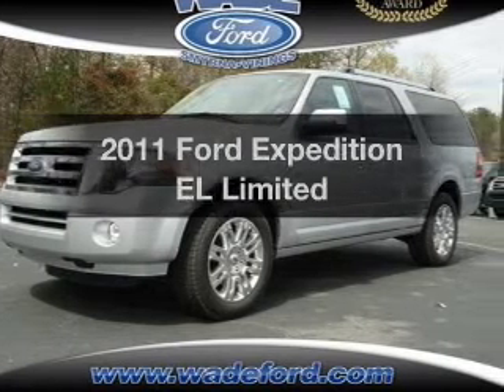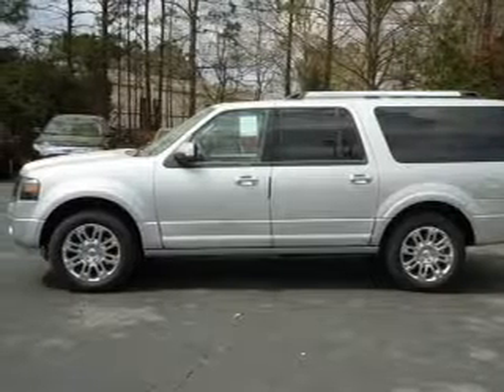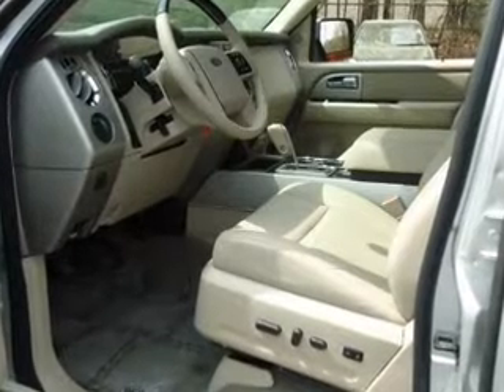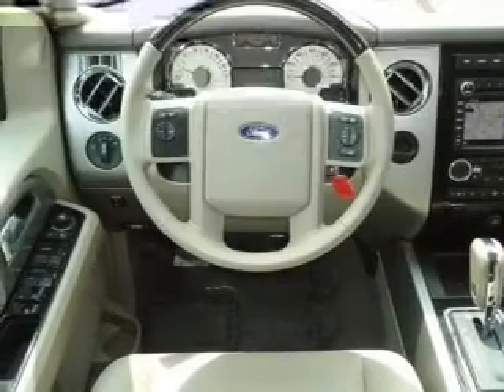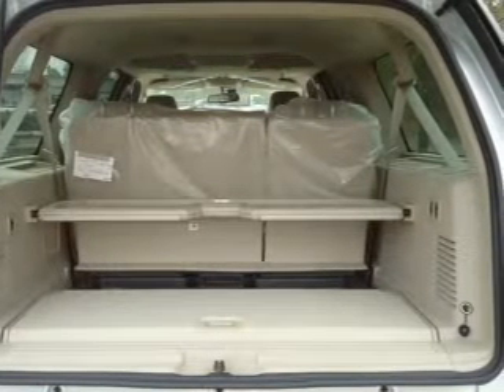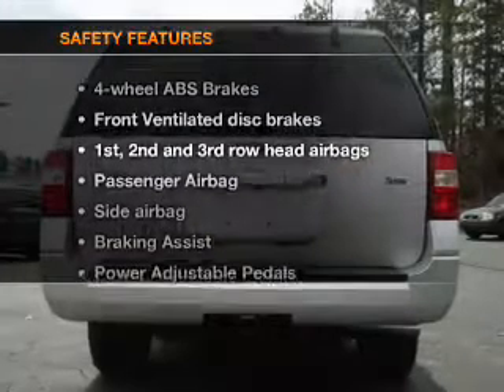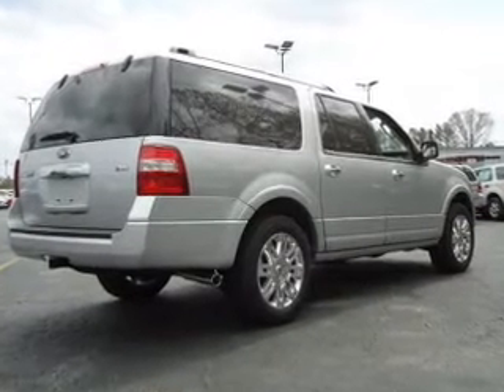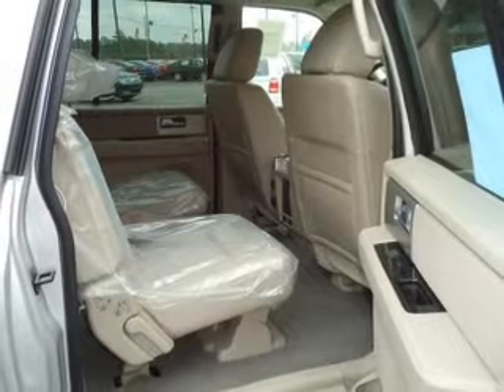2011 Ford Expedition EL - SMYRNA GA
Year: 2011
Make: Ford
Model: Expedition EL
Trim: Limited
Engine: 5.4 liter 8 cylinder 24 valve
Transmission: 6-Speed Automatic
Color: Silver
Mileage:
Address:
3860 S COBB DR SE